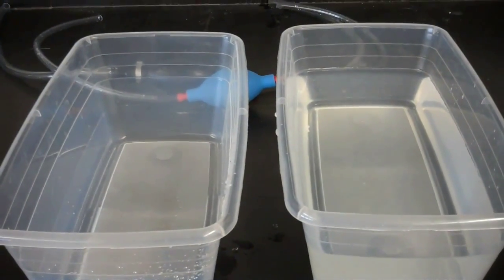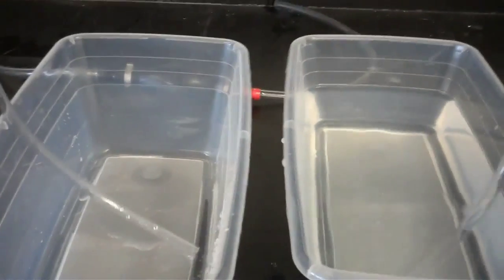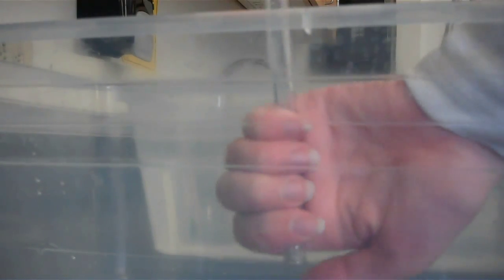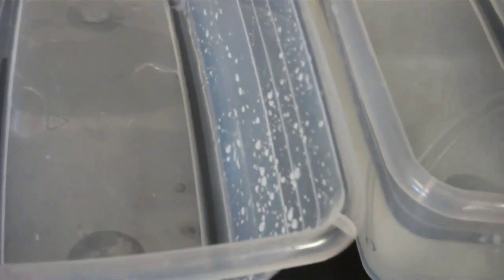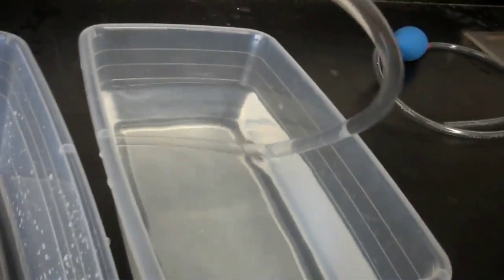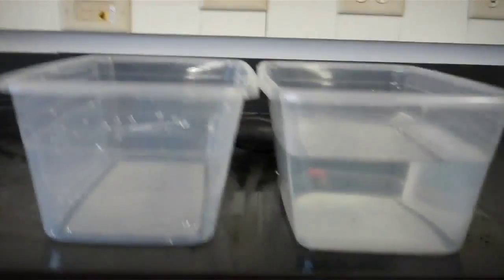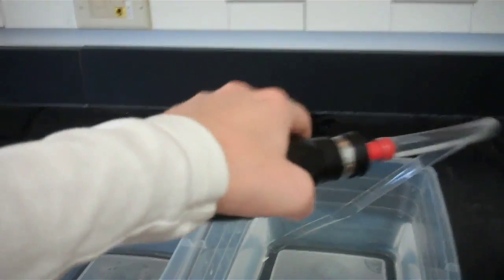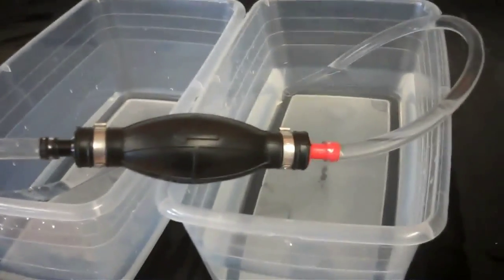The Heart a Pump